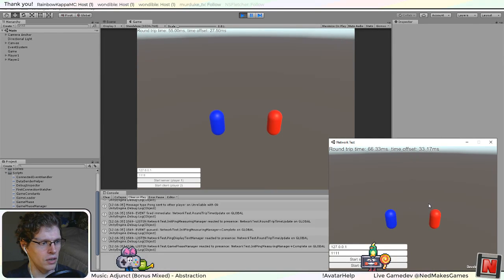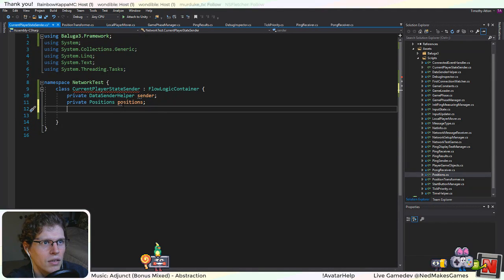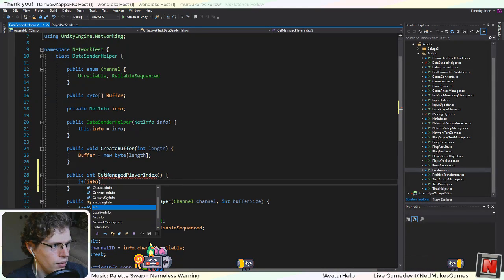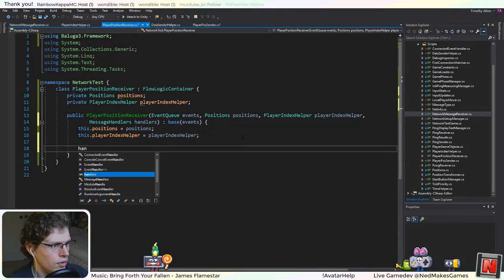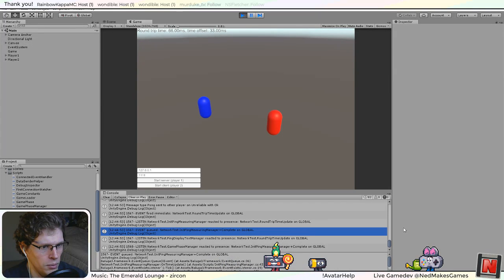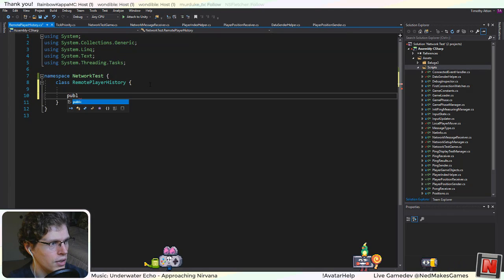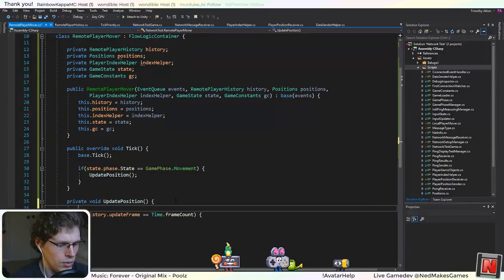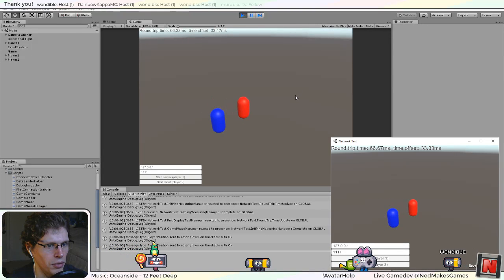Movement Messages! Cannoneer, Unity Game Dev Log [Part 6]